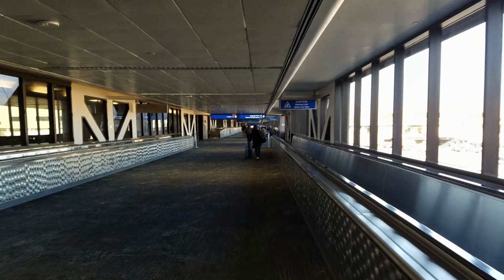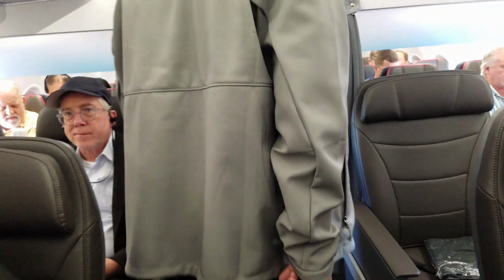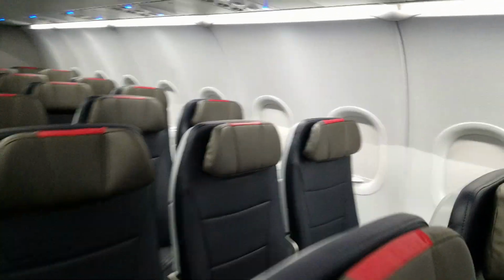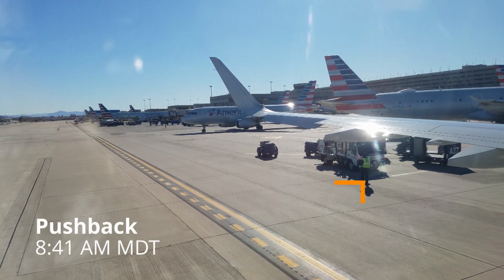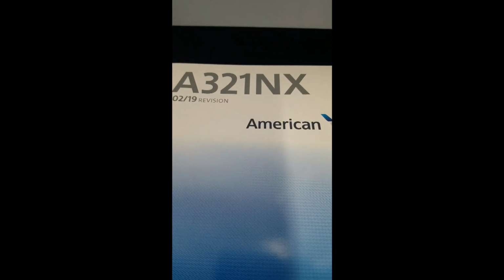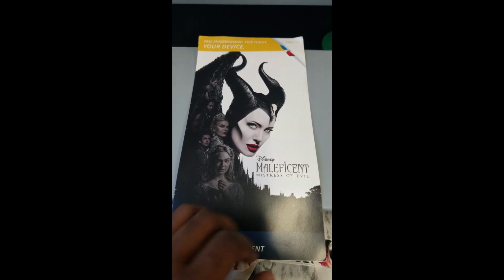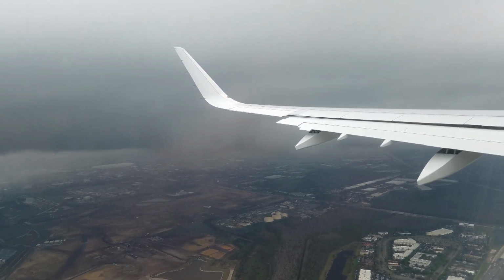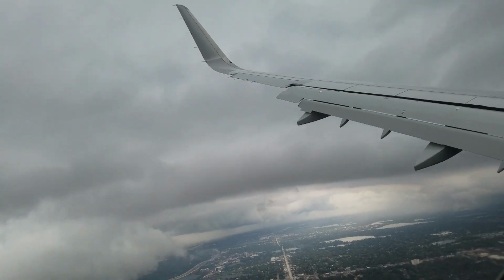TRIP REPORT | American Airlines Airbus A321neo (ECONOMY) | Phoenix (PHX) - Orlando (MCO)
(Note: This is a remake of the original American Airlines A321neo Trip Report)

Welcome aboard AA 682 taking us from Phoenix to Orlando!

Flight Information
-Airline: American
-Aircraft: Airbus A321-253NX
-Flight Number: AA 682
-Flight Registration: N408AN
-Flight Age: 9.6 months old (when I flew it)
-Flight Delivery: December 2019
-From: Phoenix (PHX)
-To: Orlando (MCO
-Departure Time: 9:50 A.M MST
-Arrival Time: 4:00 PM EST
-Flight Date: March 1, 2020
-Flight Time: 4 HRS
-Flight Rating: 9.5/10
(Equipment and Software Information)
-Galaxy Note10+ (FHD)
-DaVinci Resolve 16
-HP Pavillion Laptop (Windows 10)
-Adobe Photoshop
(Note: All videos are property of OrlandoAviation HD. Do not use without permission of the owner!)